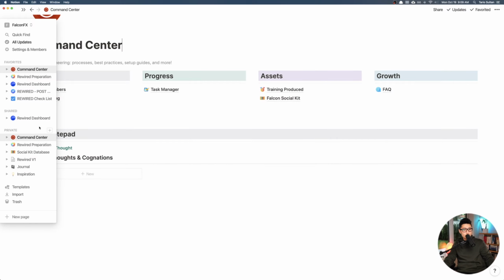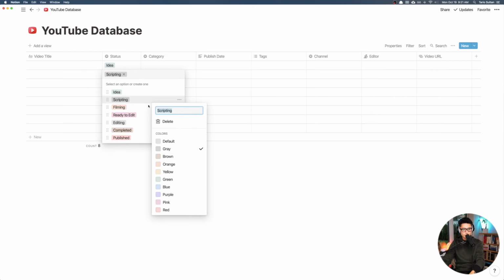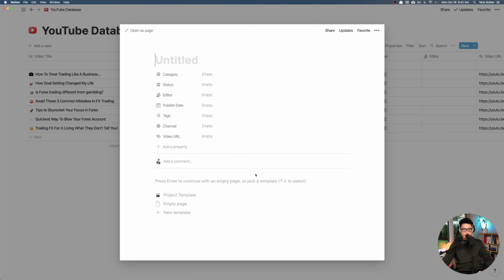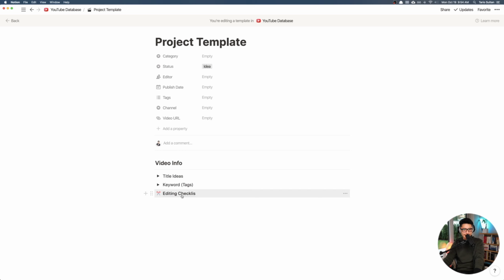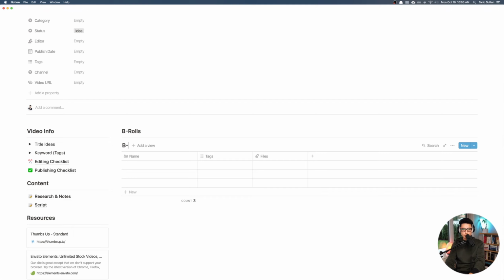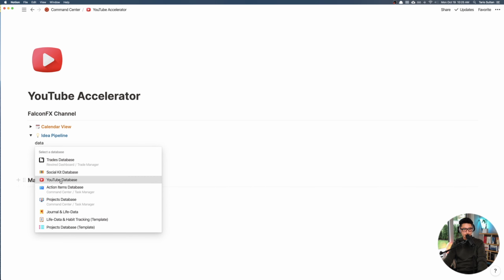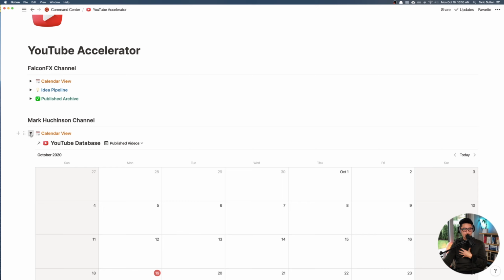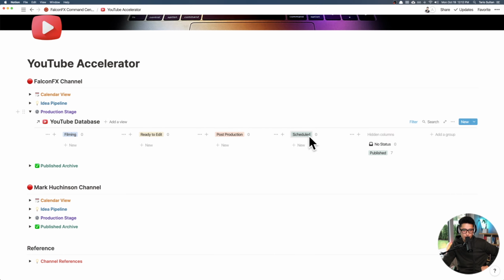Notion Tutorial: Youtube Content Manager (Built from Scratch)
In this video, I'm going to build a Notion Content Manager for managing YouTube videos.

*Production template is included, you just need to build a unique dashboard yourself :)

▸ Timestamps:
00:00 Intro
00:43 Creating Youtube database
01:24 Unlimited icon trick
13:14 Creating a template for each video
30:11 Creating one dashboard for 2 channels
31:37 Powerful feature: Create the linked database
44:14 Adding thumbnails to your video cards
45:57 Make it prettier!
46:45 Production stage view
48:51 Final thoughts!

- NEW HERE? -
My name is Tario Sultan. You will see a mixture of tutorials, tech, marketing, book-related videos in this channel. That's who I am :)